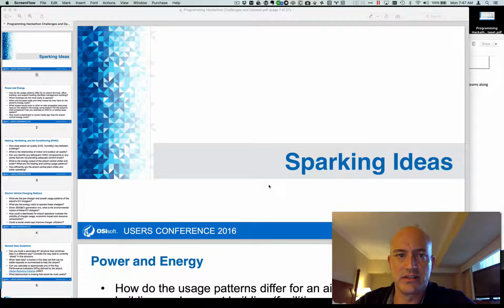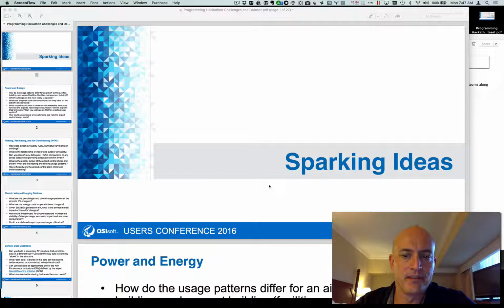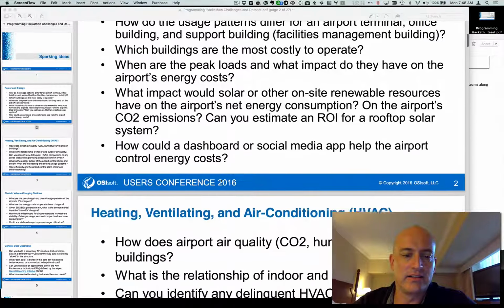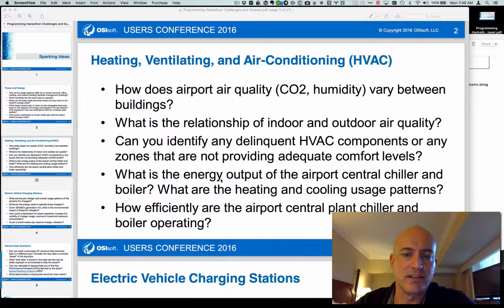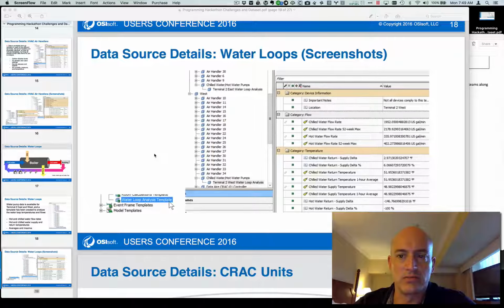OSIsoft UC 2016 Hackathon - Video 1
I'm competing in the OSIsoft Users Conference 2016 Programming Hackathon this year. I'm going to be taking screenshot videos along the way with details of the challenge and my team's approach. Hopefully it will be a learning experience for all of us